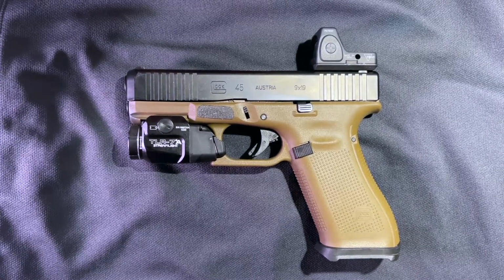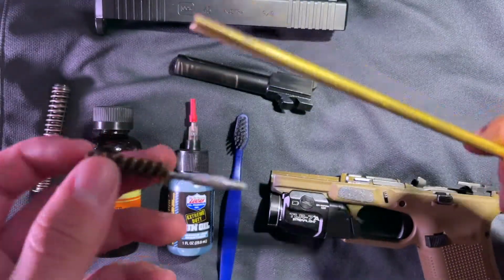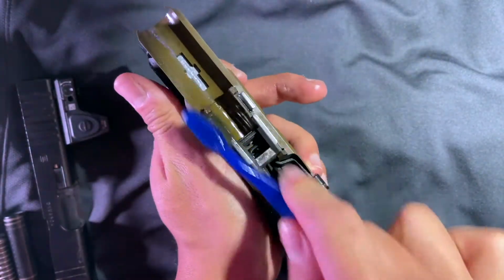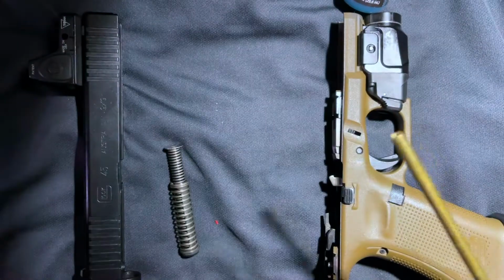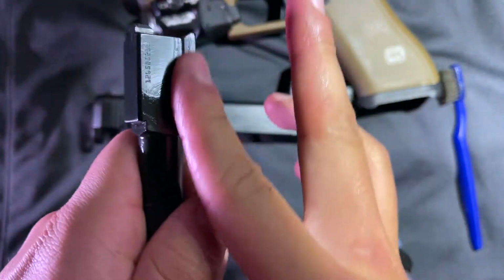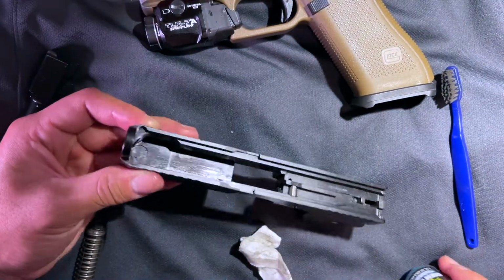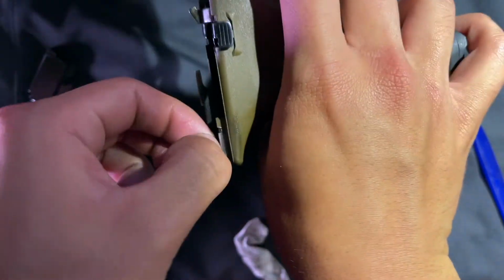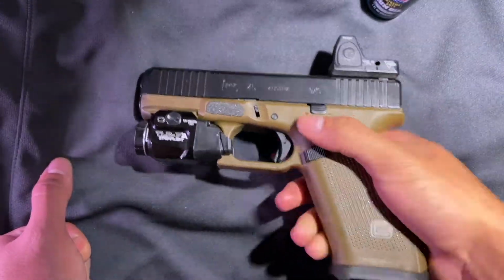How to clean a Glock